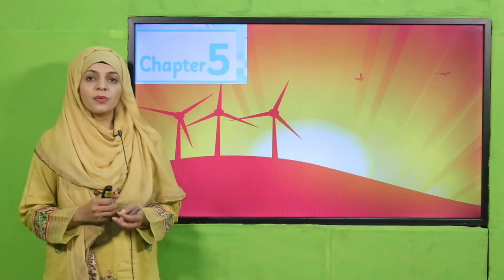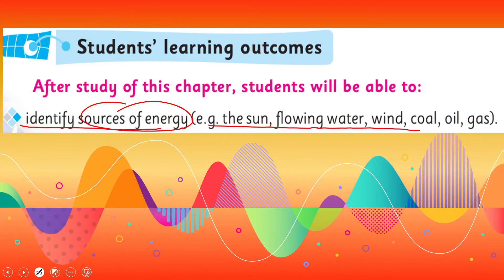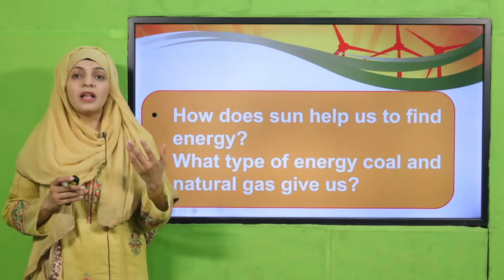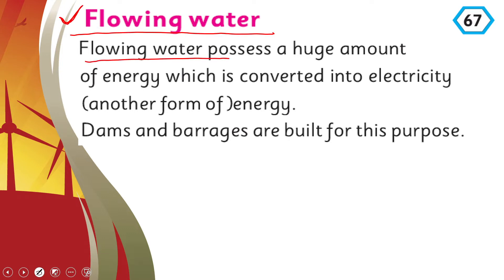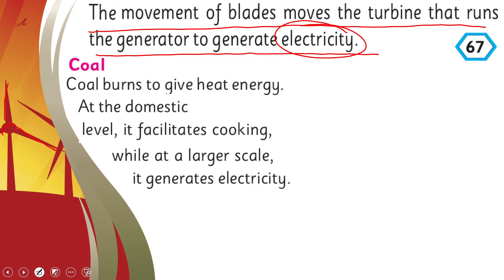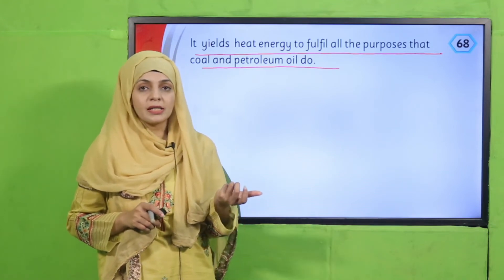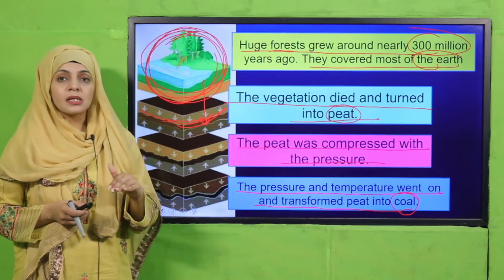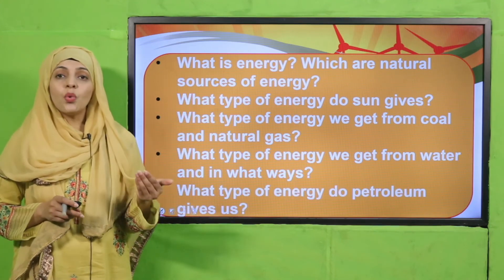Science Grade 4 Chapter 5 Lecture 1 || SNC 2020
Identify sources of energy.

1. PowerPoint Presentation

2. Lesson Plan

3. Worksheet/Activity